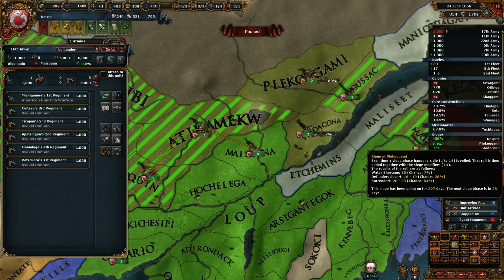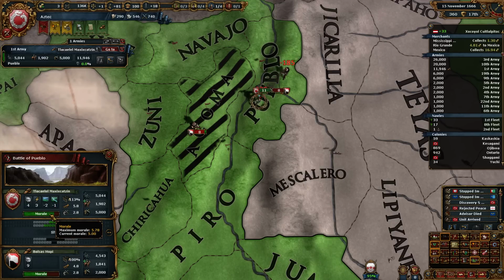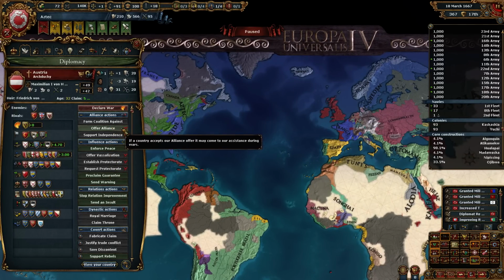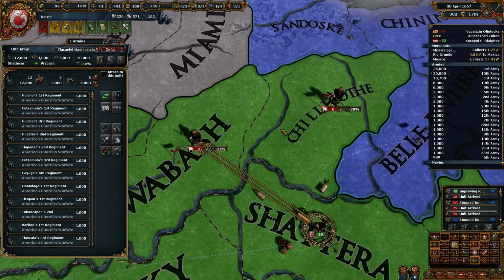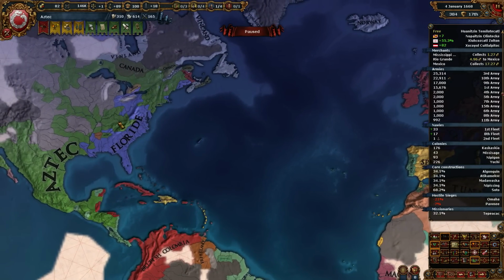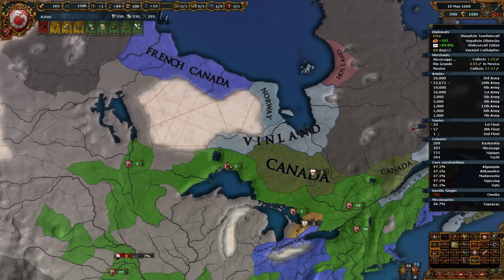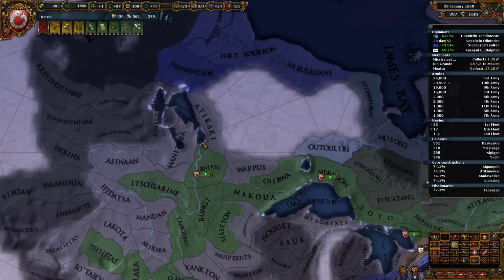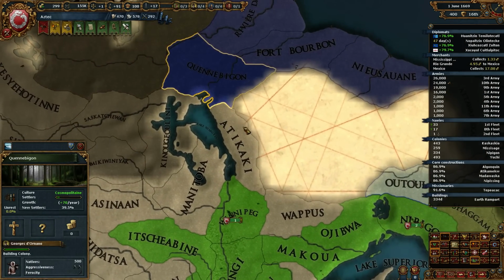Europa Universalis IV Aztec Aggression 52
Let's play Europa Universalis IV with the El Dorado expansion!  We will be playing as the Aztec, one of the Nahuatl countries in the new world.  We will expand very aggressively to avoid DOOM!  And maybe even do some sort of ... 'sunset invasion'...